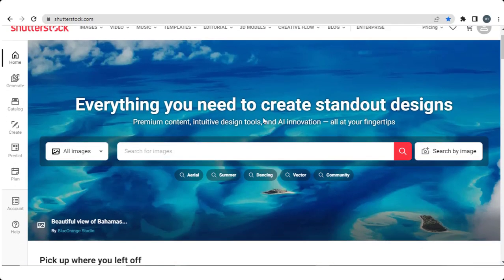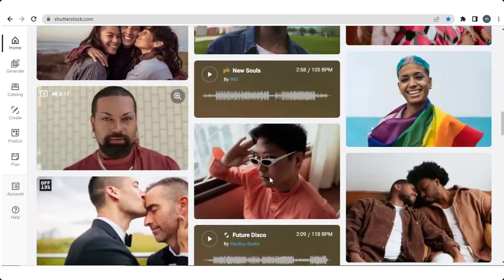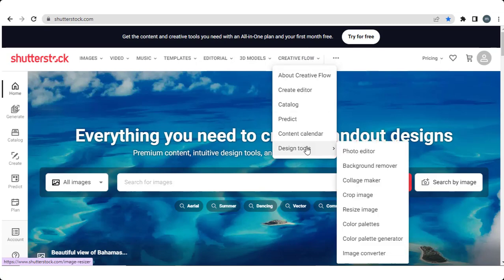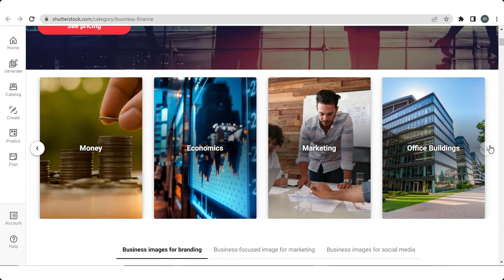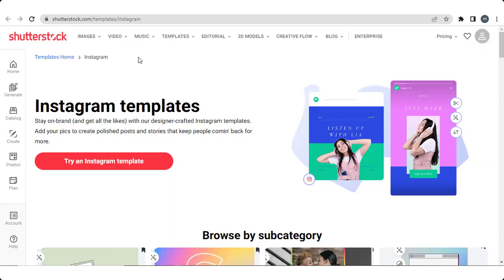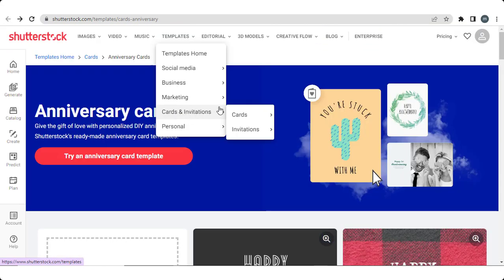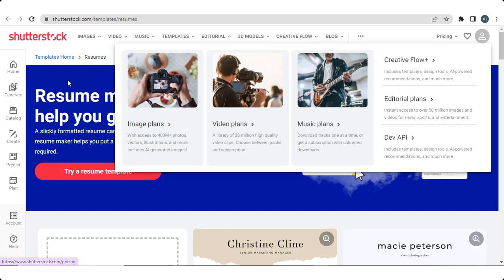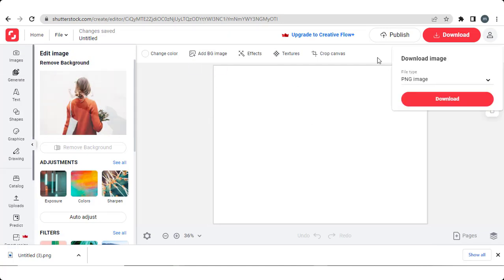Best Video and Image Editing Website for Creating Amazing Content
In this video, we will guide you through the best websites for editing images and videos, helping you unleash your creativity and create stunning visual content.

we delve into each website's unique features, tips, and tricks to make the most of your editing experience.

Whether you're editing on your desktop or mobile device, we've got you covered with a variety of options to suit your needs.
social media enthusiast,
photographer, or
content creator, this video has something for everyone.

Best free website for editing images and videos. Easy-to-use website for editing images and videos,  Professional photo and video editing, User-friendly platform, video editing tools